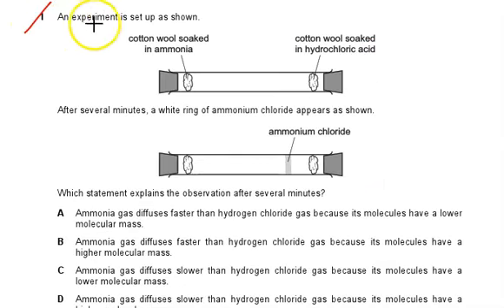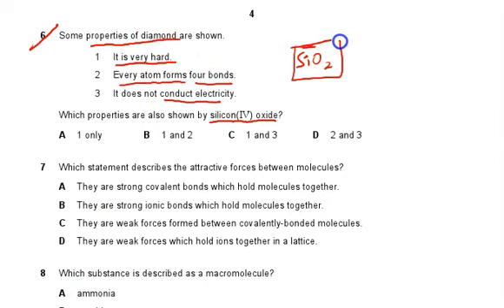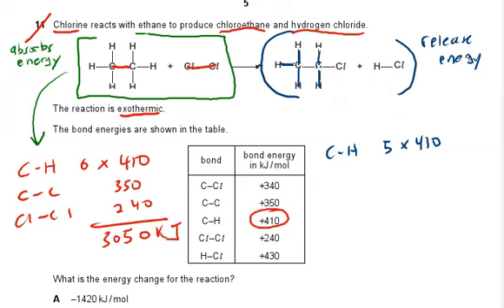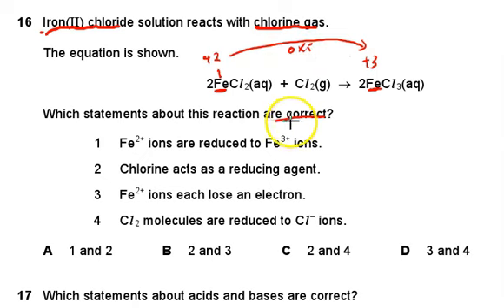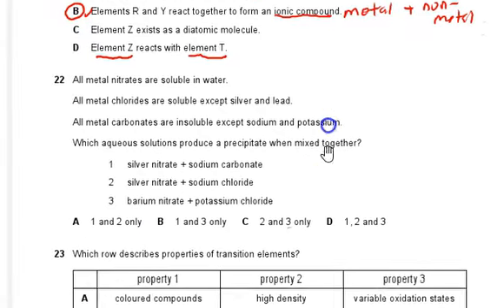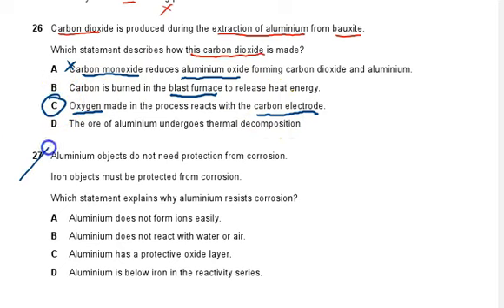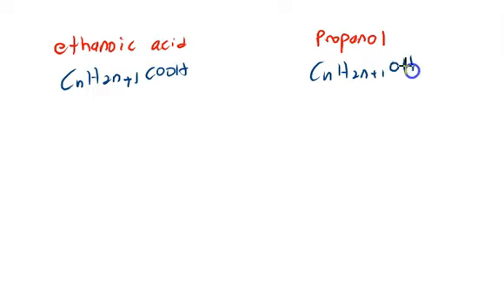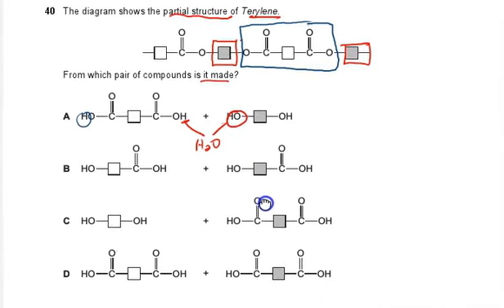IGCSE Chemistry Paper 22 (0620/22/O/N/21) FULL EXPLANATION